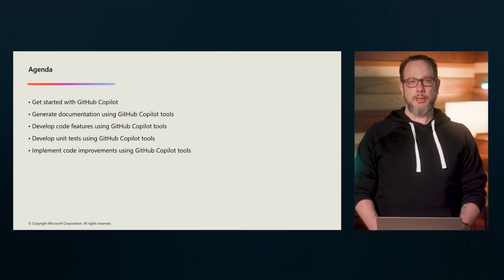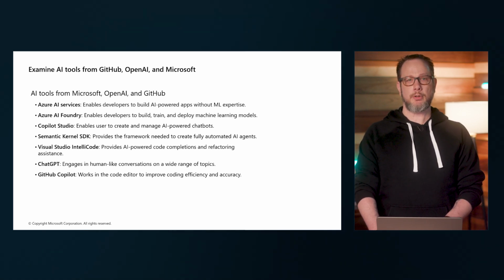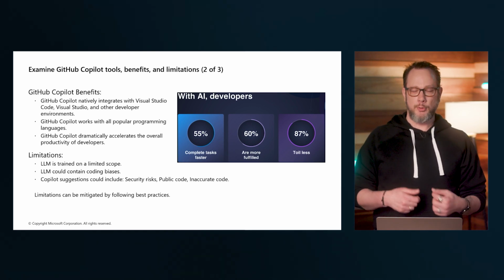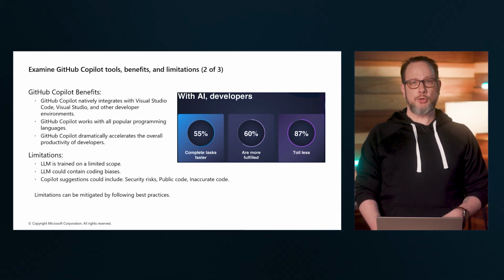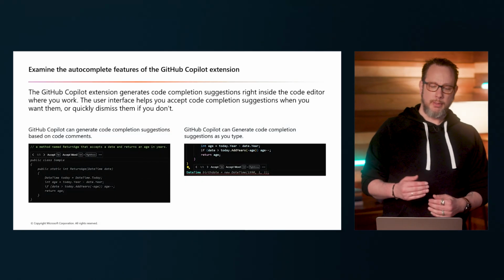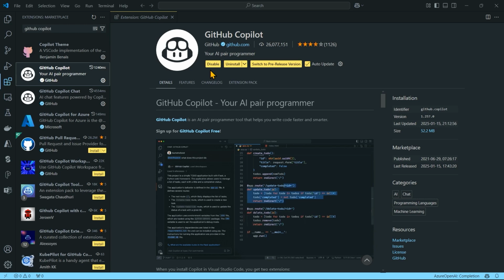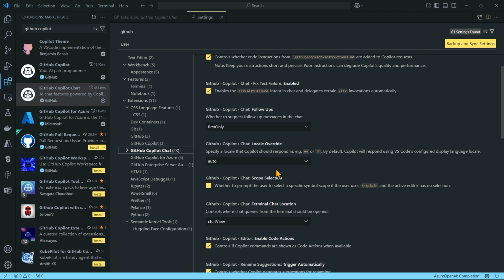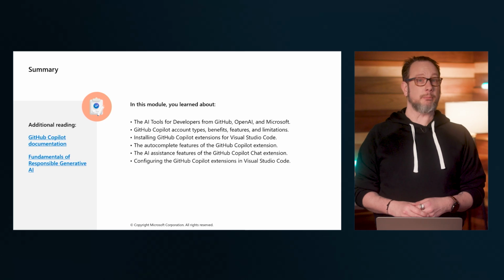Get started with GitHub Copilot AZ-2007 | Episode 1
This module introduces developers to the GitHub Copilot products, the benefits that GitHub Copilot provides to developers, the GitHub Copilot and GitHub Copilot Chat product features, and the GitHub Copilot extensions for Visual Studio Code.